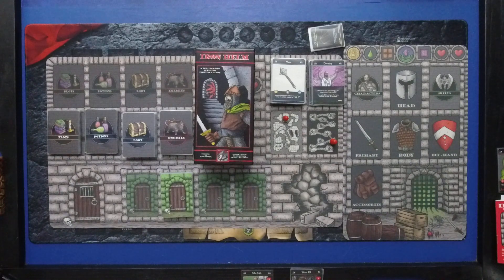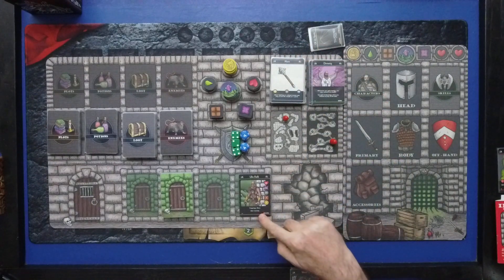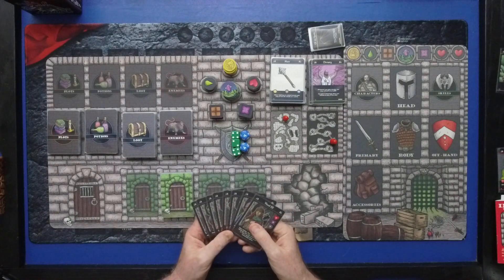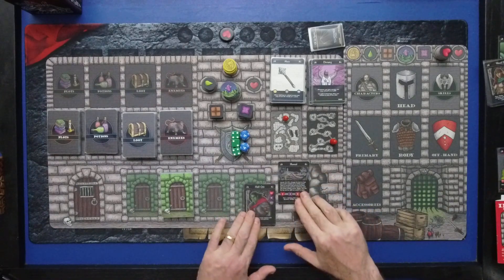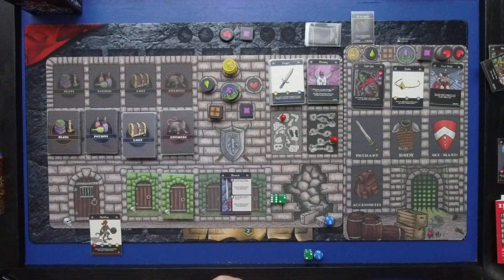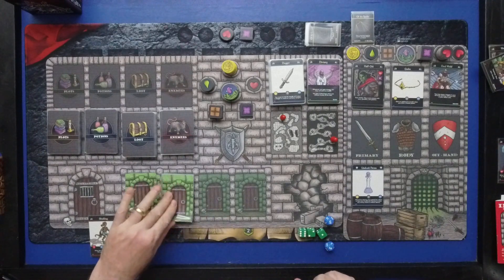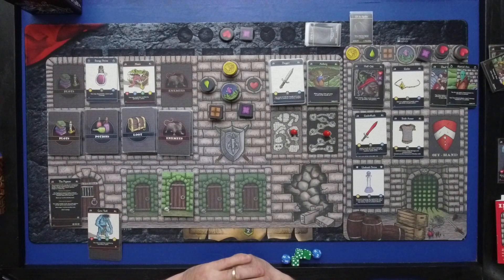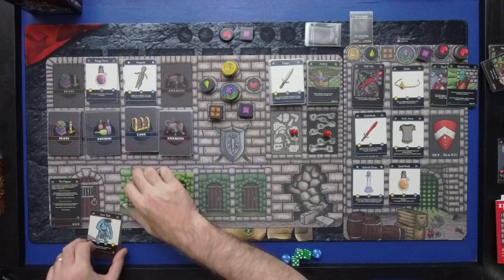Wizard's Table - Iron Helm: Half-Orc Nomad of the Spider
A brief tutorial and playthrough of Iron Helm with the Gnome Pack character set.

Q: Did you start with full health?
A: NO, I accidently set 7 points aside while demonstrating character starting/max health.
Q: I think I waivered back on forth on how the enemy initial damage resolved.
A: YES, you roll dice and add enemy initial damage and YES, they do still have a miss chance during this step..